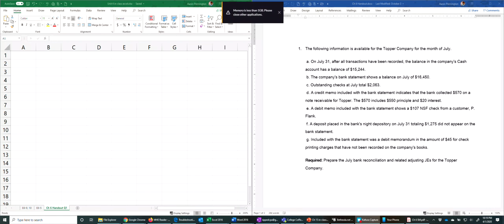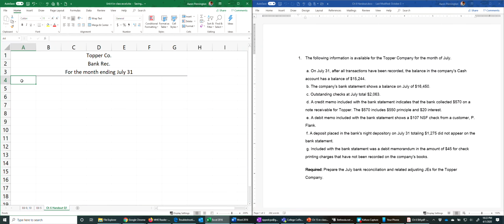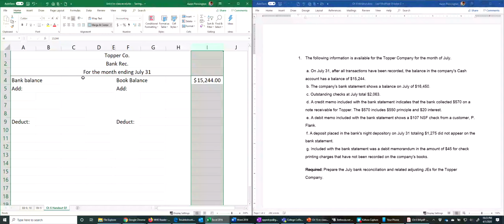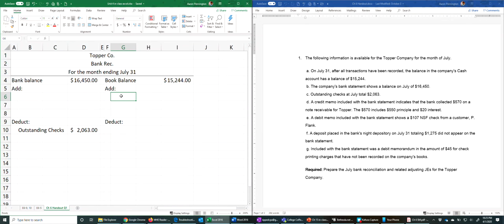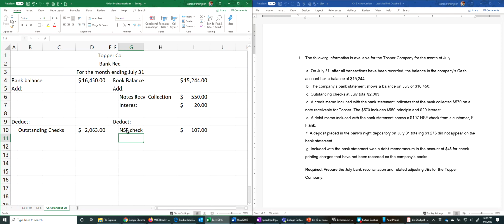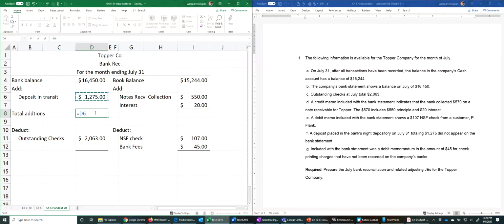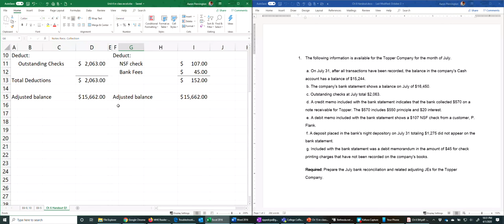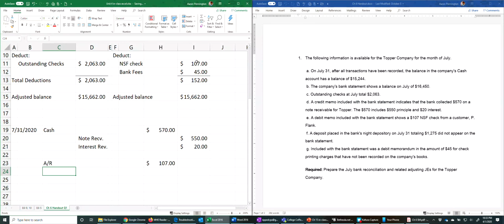ACCT 2081 Bank Rec demo handout